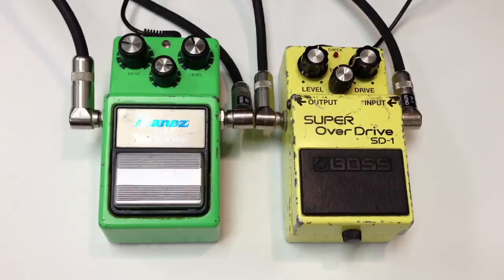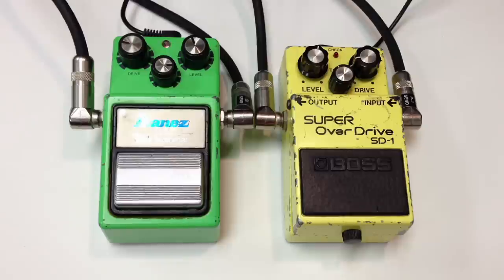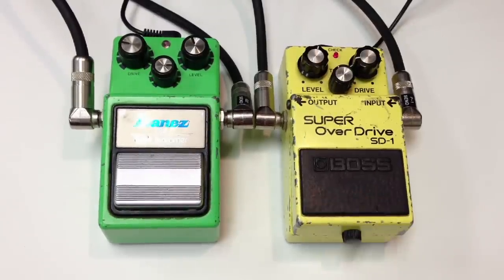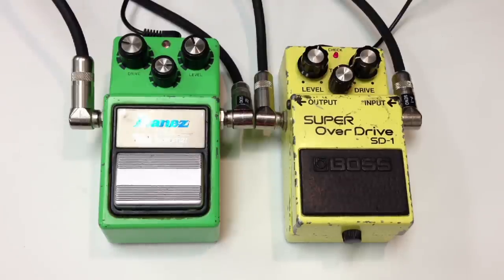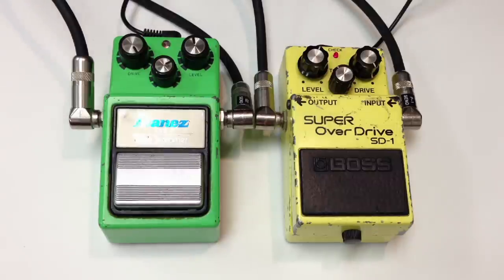1983 Ibanez TS9 Tube Screamer vs 1982 Boss SD-1 Super Overdrive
Find great deals on these Overdrive pedals on Reverb.com

1983, Ibanez, TS9, Tube, Screamer, vs, 1982, Boss, SD-1, Super, Overdrive, Fender, Stratocaster, Vox, AC30